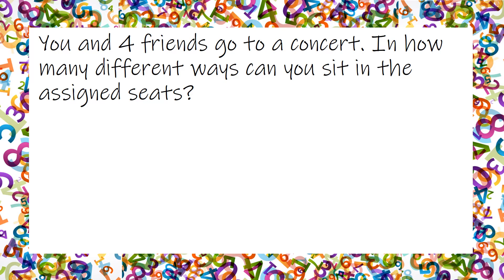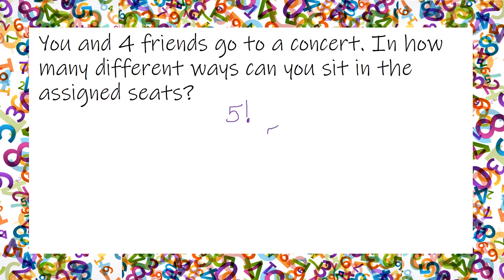Combination In how many different ways can you sit in the assigned seats